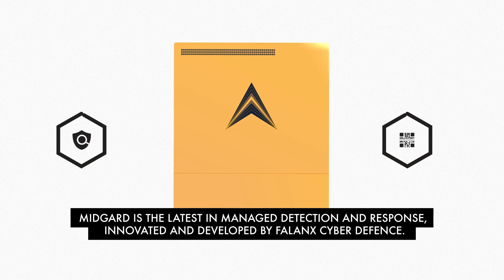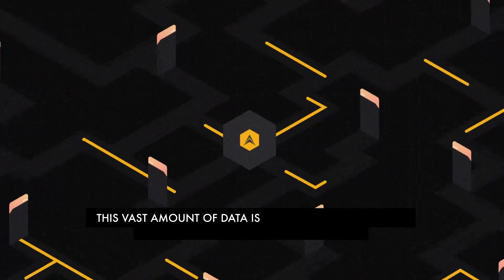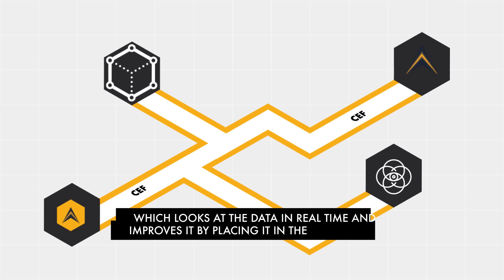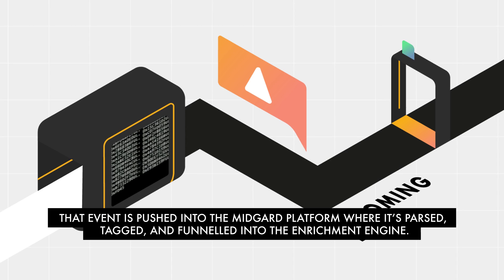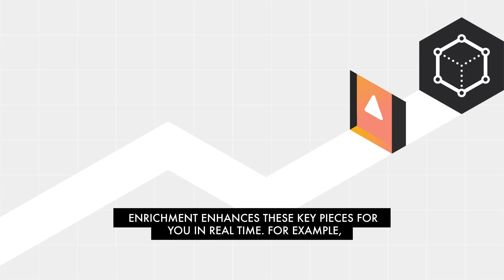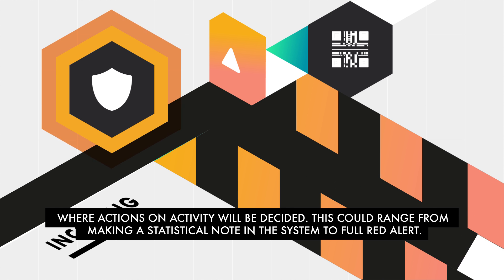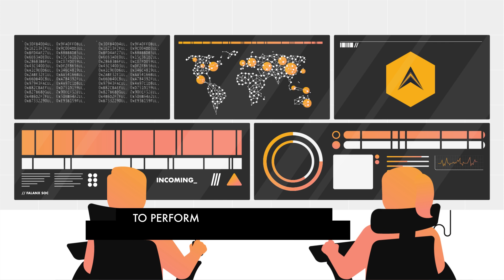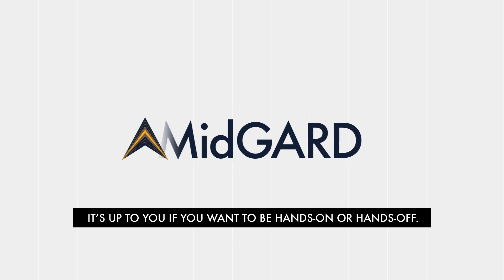How does MidGARD work?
MidGARD is the latest in Managed Detection and Response, innovated and developed by Falanx Cyber Defence. This video demonstrates how the platform brings together hundreds of pieces of cutting-edge technology into one micro-service architecture to give you the ability to detect issues and collect data across all systems, networks, and platforms.